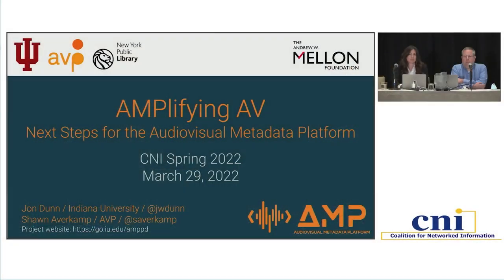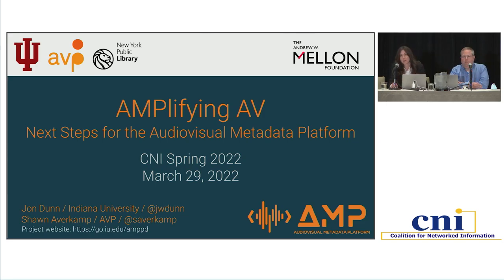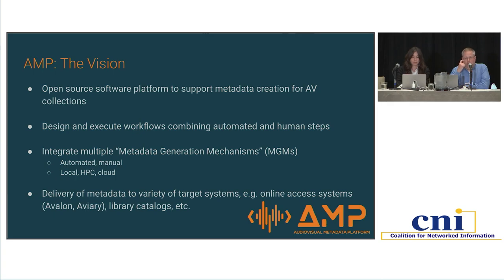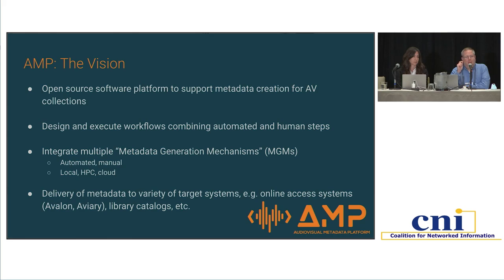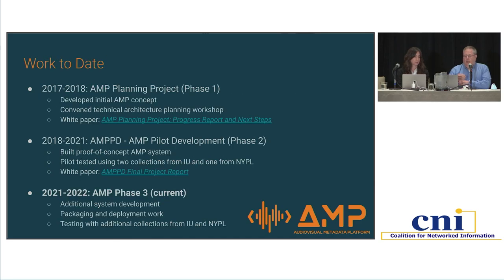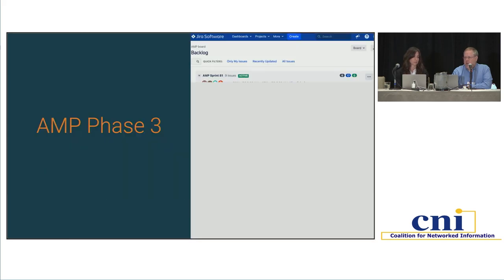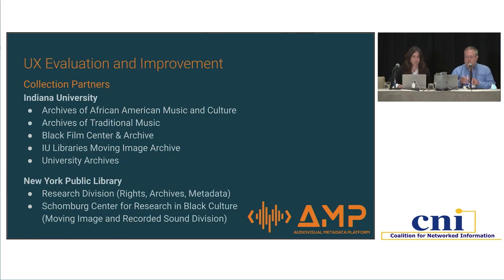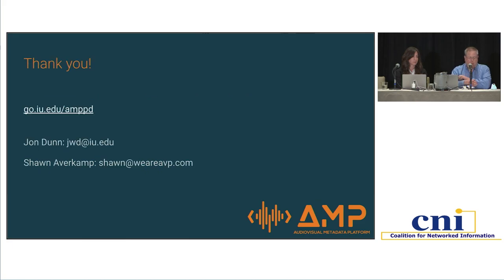AMPlifying AV: Next Steps for the Audiovisual Metadata Platform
Jon Dunn, Indiana University Bloomington
Shawn Averkamp, AVP

Since 2018, the Indiana University (IU) Libraries have been working with partners at AVP, New York Public Library (NYPL), and the University of Texas at Austin, with support from The Andrew W. Mellon Foundation, to build the Audiovisual Metadata Platform (AMP). AMP is an open-source software platform that allows archivists and librarians to define and execute custom workflows that combine artificial intelligence and machine learning services with human expertise in order to more efficiently and effectively create metadata for audio and moving image resources in support of discovery, identification, navigation, and rights determination. This session will share lessons learned from the last phase of development work and provide an update on the current phase of AMP work, including packaging the platform for broader implementation, experimental use of the system by librarians and archivists at IU and NYPL across a broad range of collections, and the development of an evaluation tool that allows collection managers to compare multiple tools and/or machine learning models to select the best one for a given task in a particular collection.

Virtual: March 21-22, 2022
In-Person: March 28-29, 2022